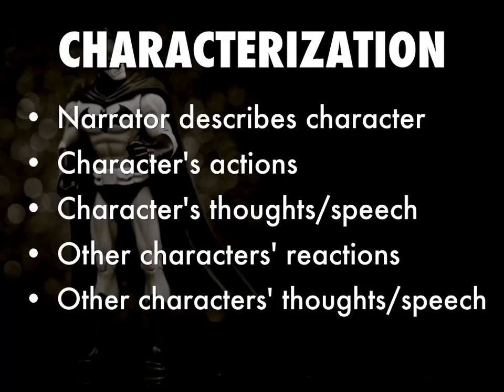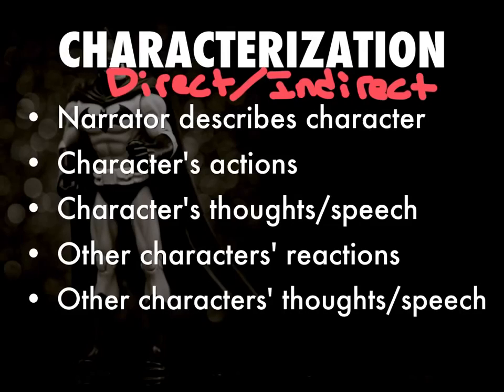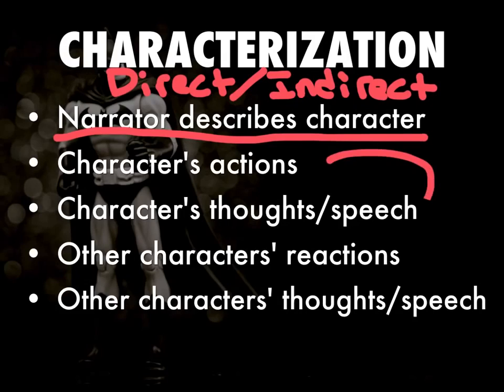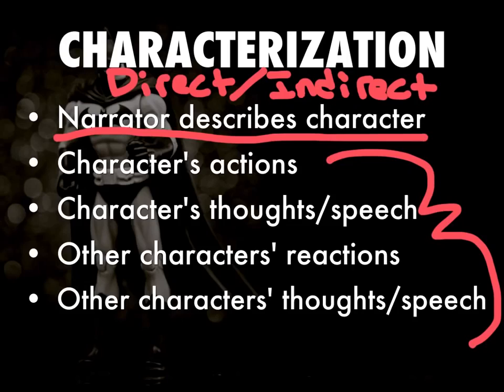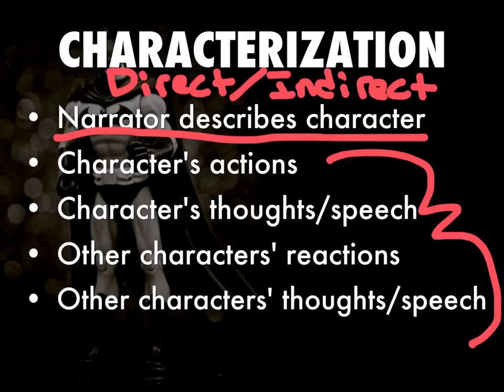Direct and indirect characterization